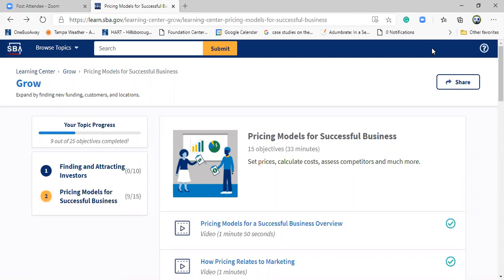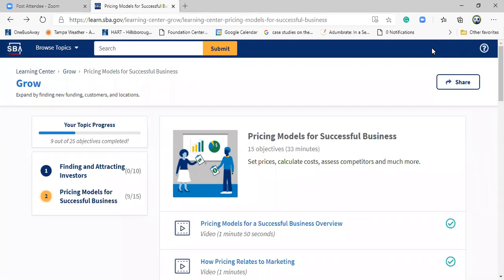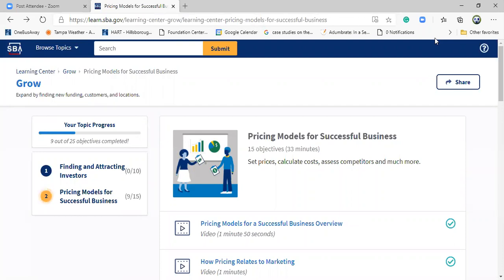CENTER FOR NONPROFIT AND COMMUNITY DEVELOPMENT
BUILDING WEALTH IN POOR COMMUNITIES: BUSINESS DEVELOPMENT - PRICING